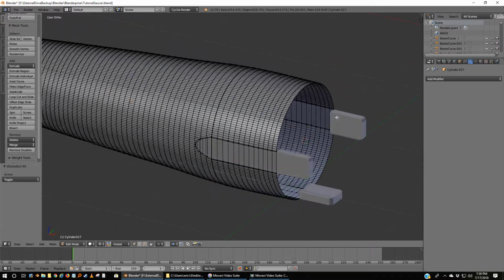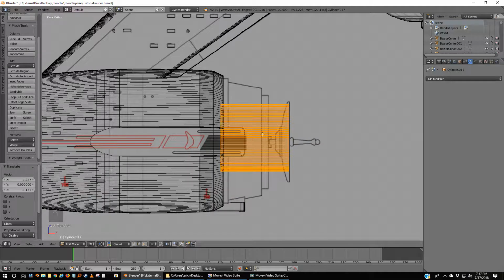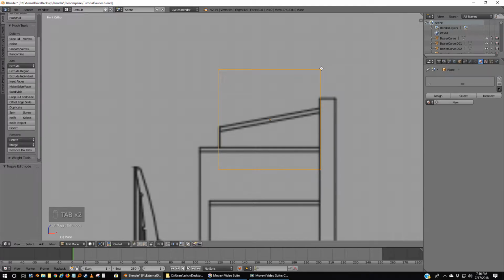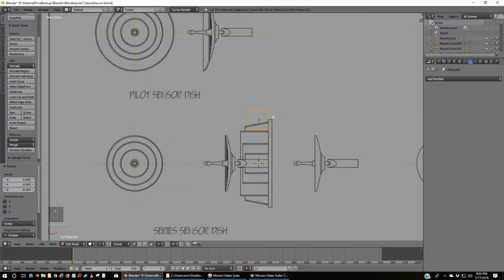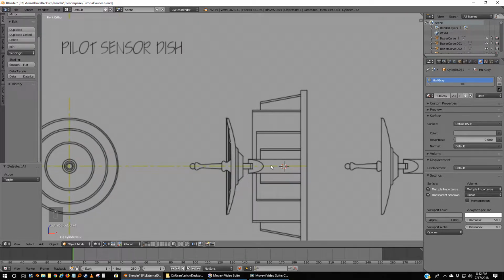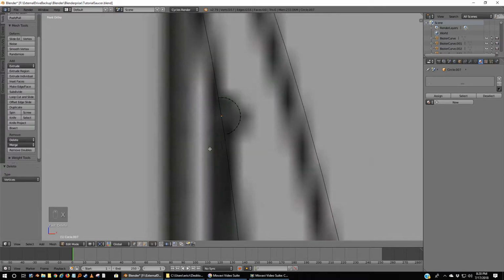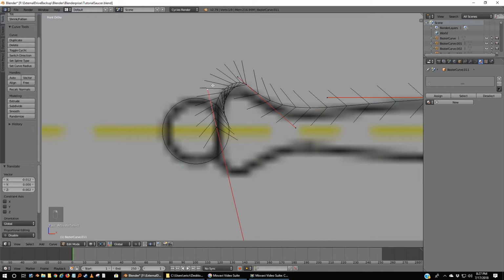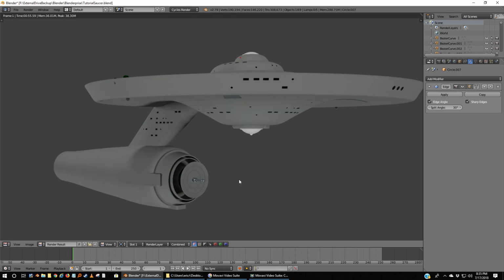15 Engineering Hull Cowl and Deflector Dish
Resources:

Modeling Software
Blender 2.79b

Texture Creation
GIMP

Blueprints
Alan Sinclair Blueprints:

Gary Kerr Drawings:
Neck: